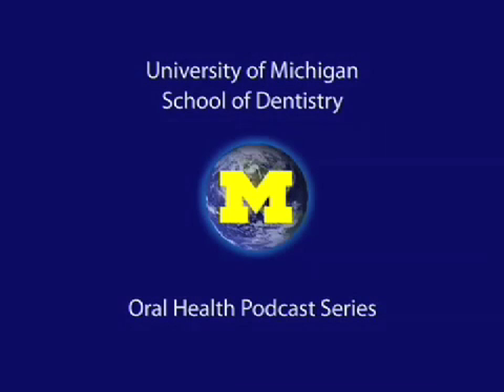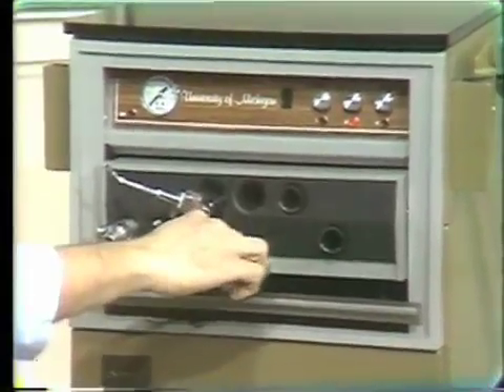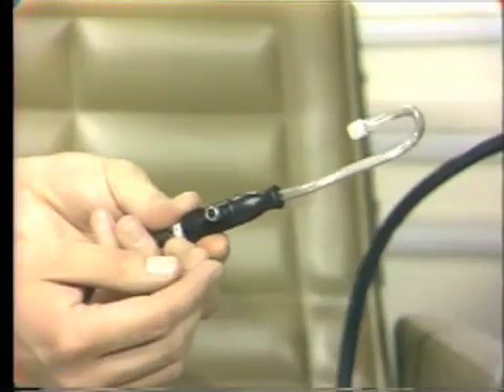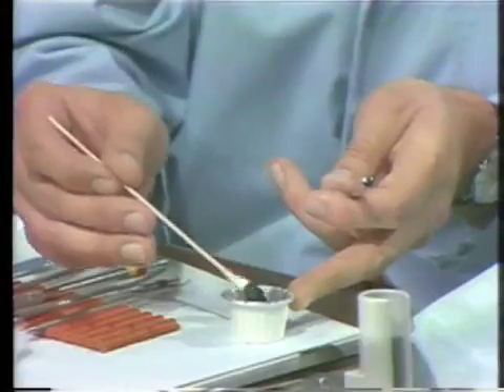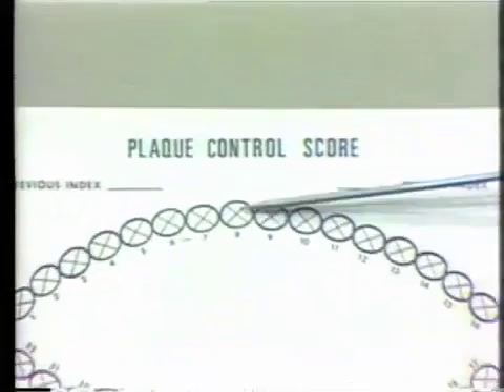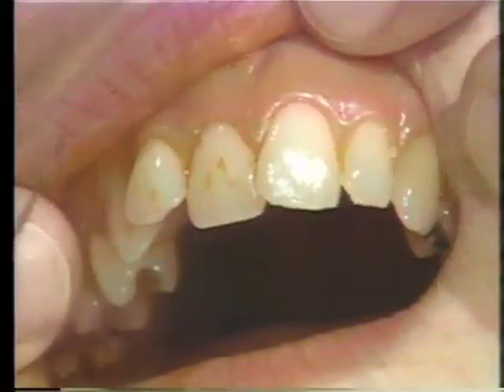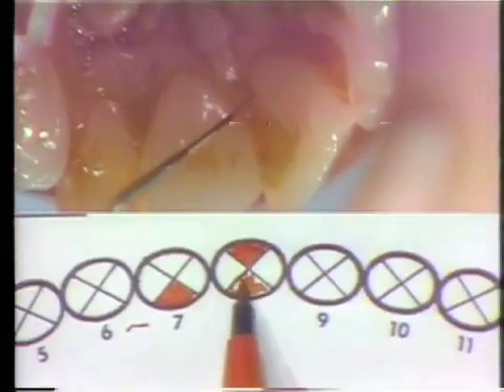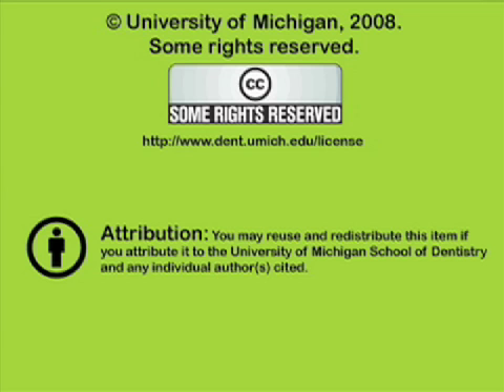Plaque Control Score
Demonstrates the use of the clinic dental equipment, then shows the procedure for taking and recording the plaque control score (O'Leary Score). Orig. air date: APR 25 72